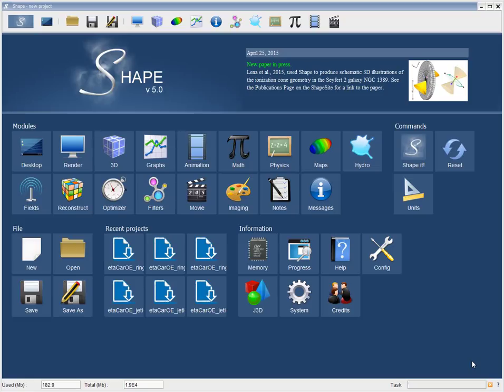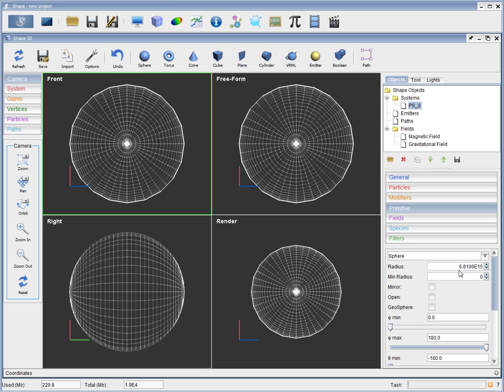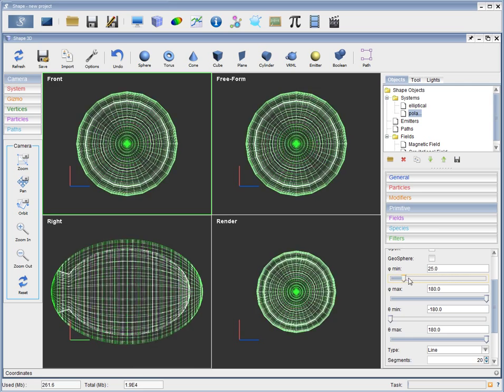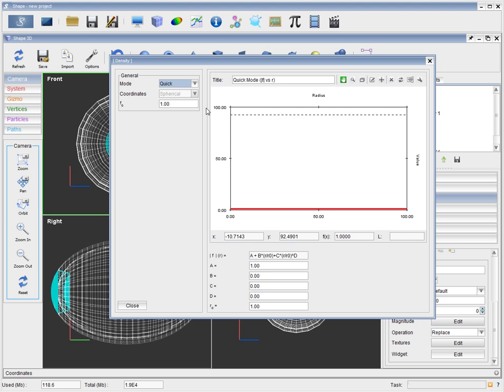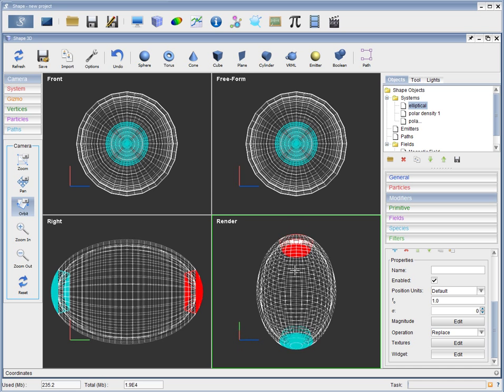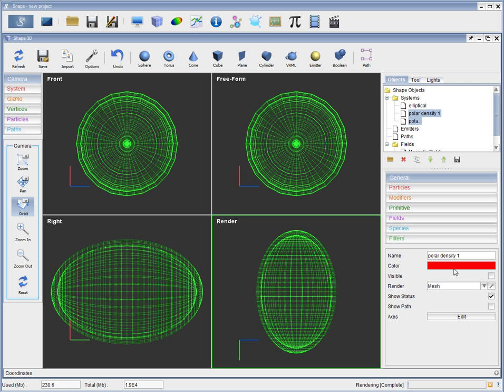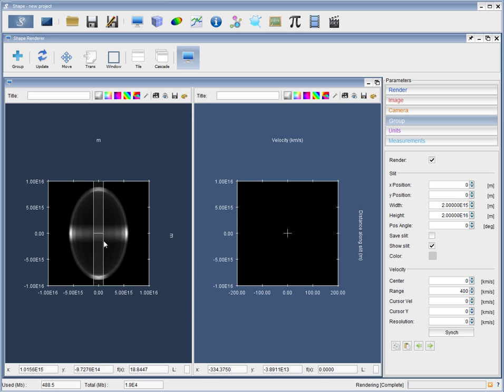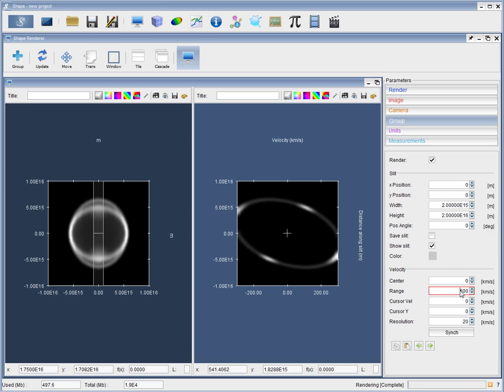Basic Tutorial: Elliptical nebula with high density equator and polar caps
This tutorial describes how to generate an elliptical nebula with polar caps and equatorial density enhancements. It also describes how to produce a line profile.